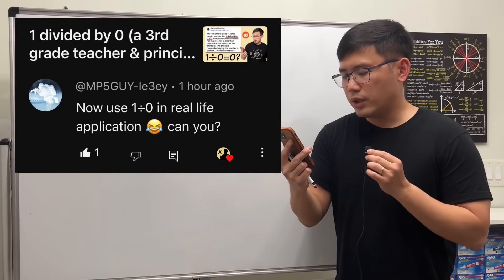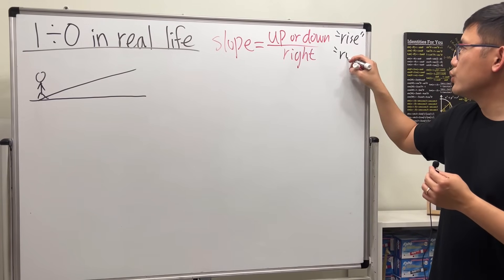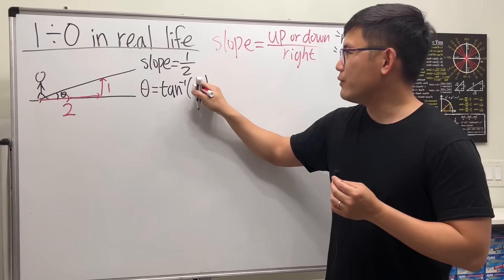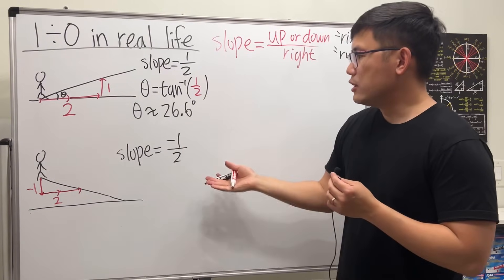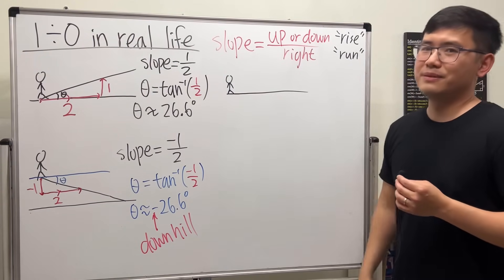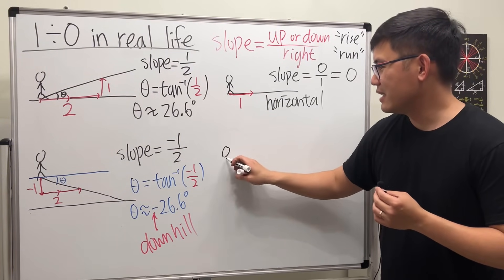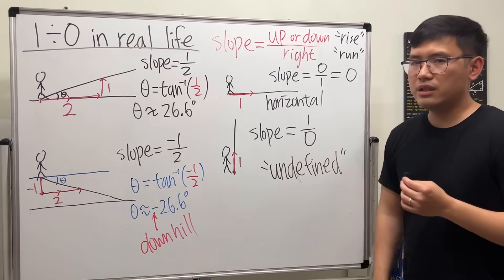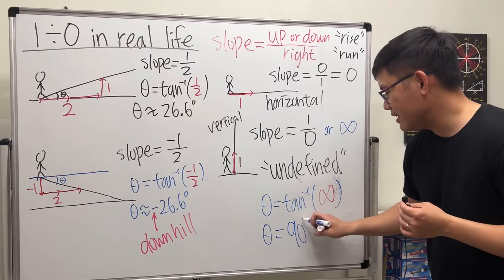So you want “1 divided by 0” in real life?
So you want to see a real-life situation where we have to compute 1/0? Sure, here's an example for you when we are computing the slope of a hill (or the slope of a line). Enjoy!